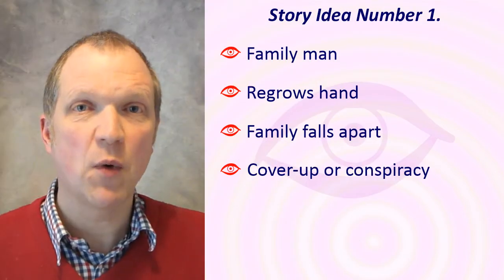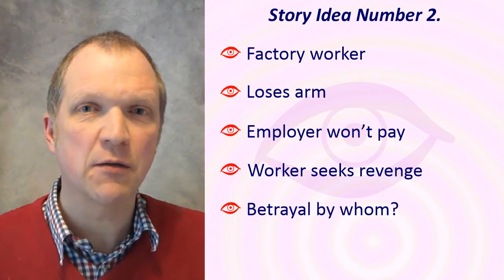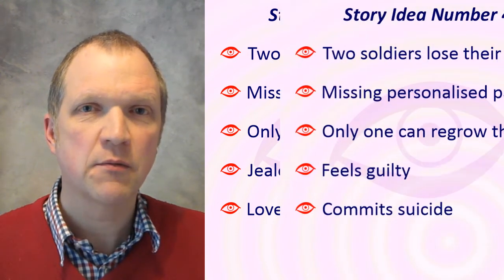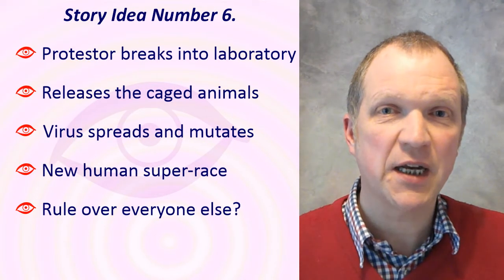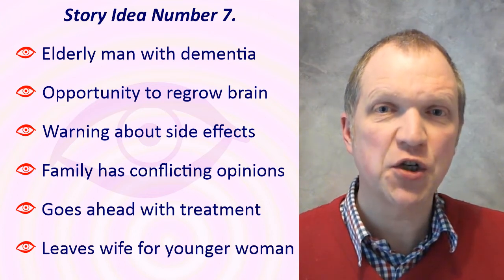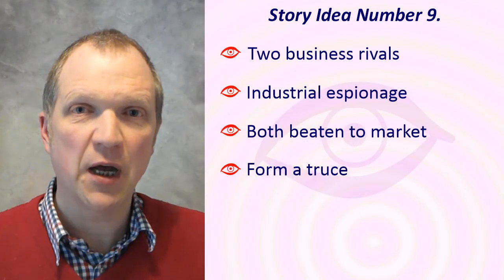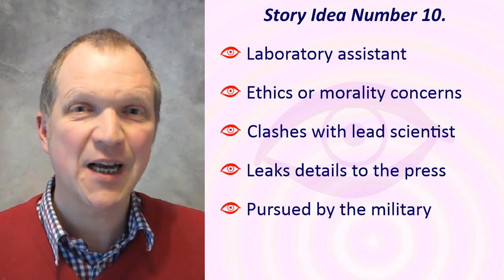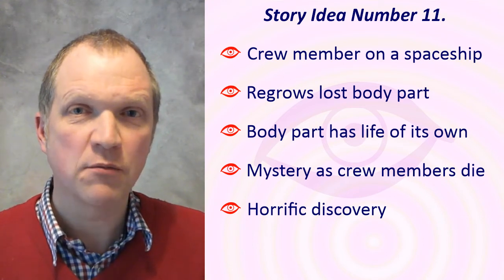Regrowing body parts: Story ideas - Part 4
Hello. In this video I continue to show an example of creating dozens of story ideas from a 'what if' moment about regrowing body parts.

0:00 Introduction
0:33 Lists of answers
1:07 Story idea 1: Family man, hand, goes wrong, conspiracy
1:36 Story idea 2: Factory worker, arm, revenge, betrayal
2:02 Story idea 3: Soldiers, legs, missing paste, jealousy, love triangle
2:32 Story idea 4: Soldiers, legs, missing paste, guilt, suicide
2:49 Story idea 5: Concert pianist, fingers, rock bottom, redemption
3:25 Story idea 6: Protestor, virus, mutation, super-race
3:59 Story idea 7: Old man, dementia, personality, lust
4:24 Story idea 8: Journalist, old records, human guinea pig, government suppression
4:59 Story idea 9: Business rivals, industrial espionage, beaten to market, truce
5:35 Story idea 10: Laboratory assistant, ehics or morality, personality clash, chase
6:04 Story idea 11: Crew member, spaceship, mysterious deaths, horrific discovery
6:38 Story idea 12: Religious leader, cryogenic freezing, future, no morals, religious fightback